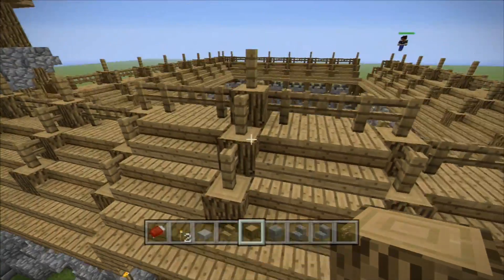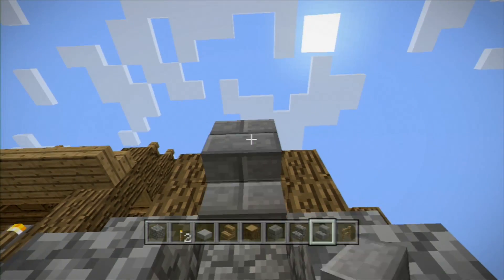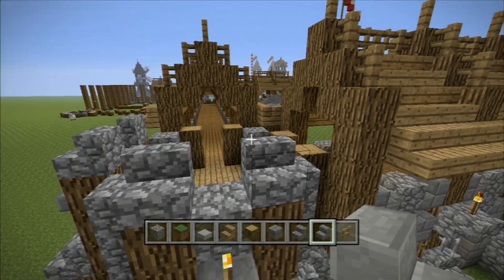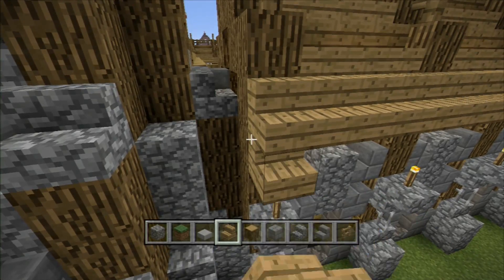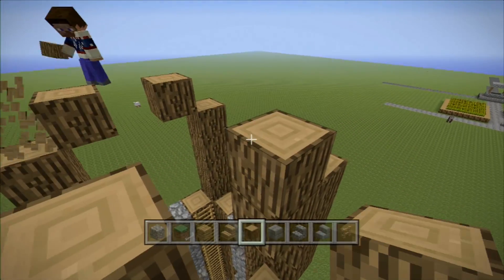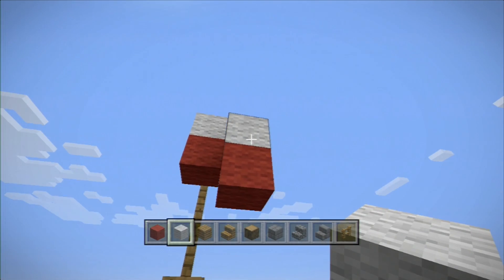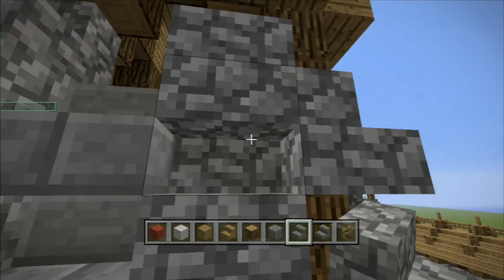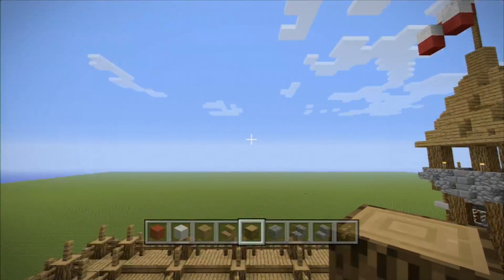Minecraft Xbox 360 - Medieval Barracks Tutorial with Jarid (Part 3)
Hey guys, welcome to a new tutorial video. This time I'm joined by Jarid from Jarid Gaming to build an awesome medieval barracks for y'all. This is a sort of fusion between our styles that we hope will inspire you guys. I'm estimating about a five part series or so for this build and we hope to do many more tutorials like this in the future. So go and check out his channel for awesome tutorials and gameplays and all arund awesome stuff. Peace out dudes.

Materials Needed: Oak wood, oak wood planks, oak wood stairs, oak wood slabs, cobblestone, cobblestone stairs, stone slabs, gravel, stone bricks, stone brick stairs, fences, iron bars, torches, wooden doors, glass panes.

If you enjoyed the video, likes and comments are greatly appreciated :)